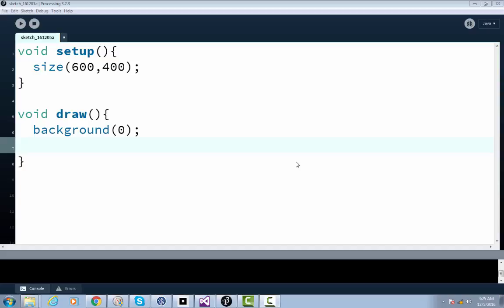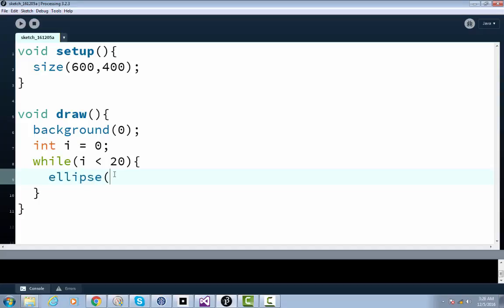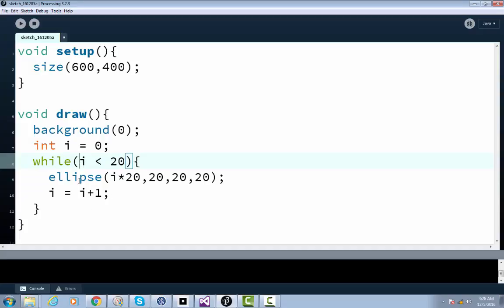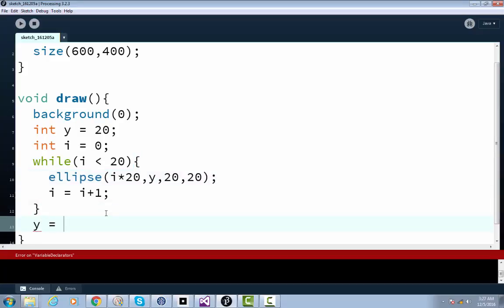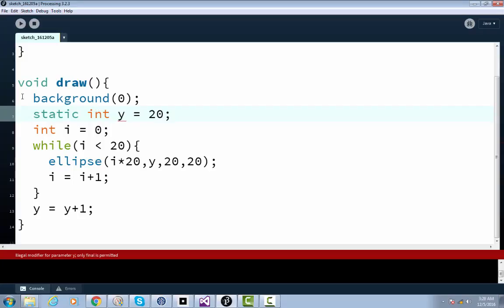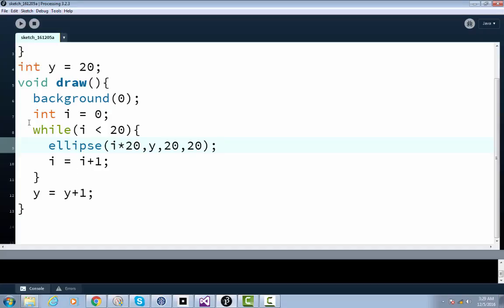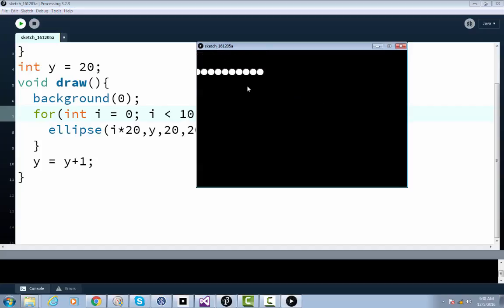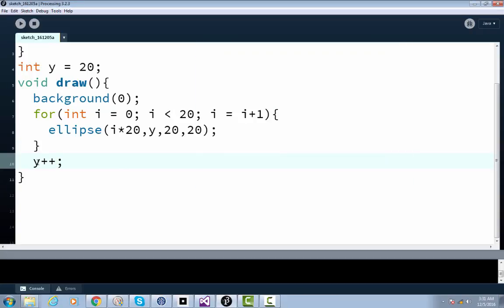GameDev04 Loops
LOOPS!  A very necessary step in programming and one that will help us make wonderful games.  We are almost ready to make a space invaders clone!